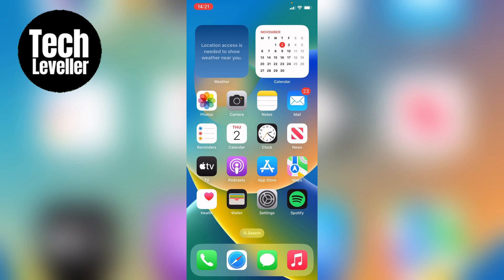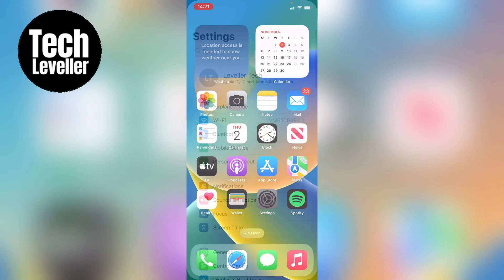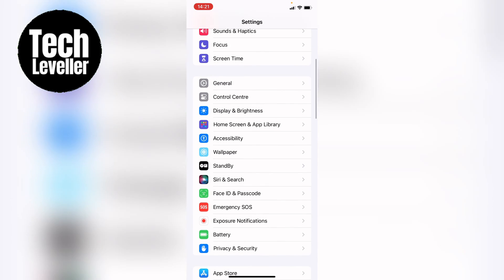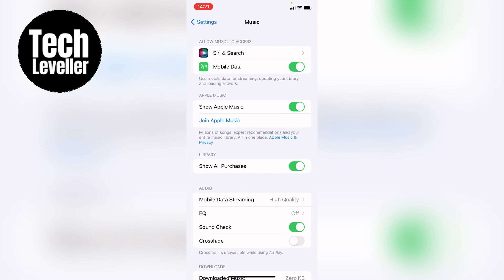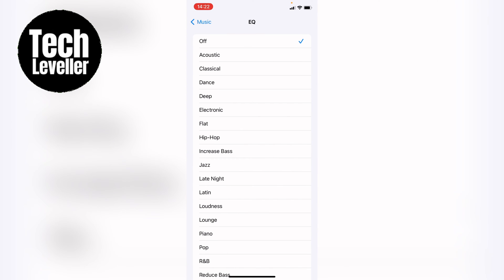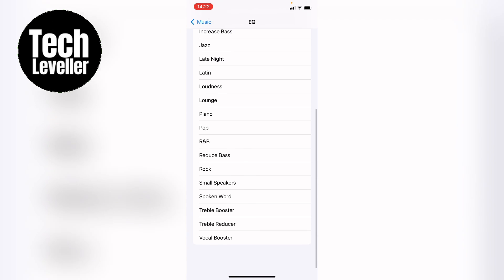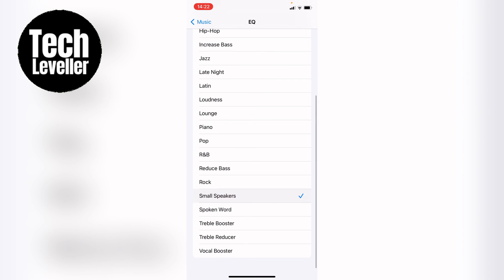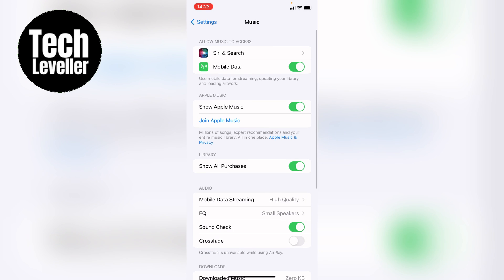How to Change Apple Music Equalizer on iPhone (iOS)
In todays quick iPhone guide video I'm going to show you How to Change Apple Music Equalizer on iPhone (iOS).